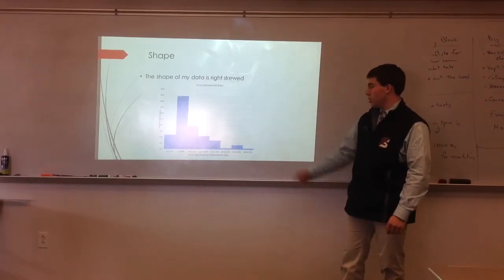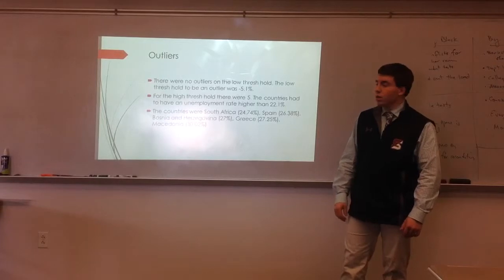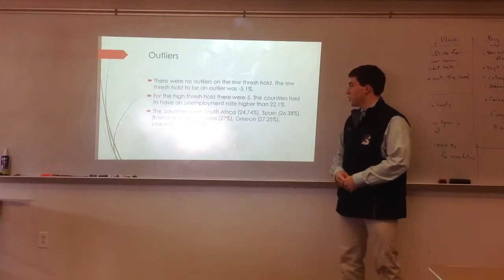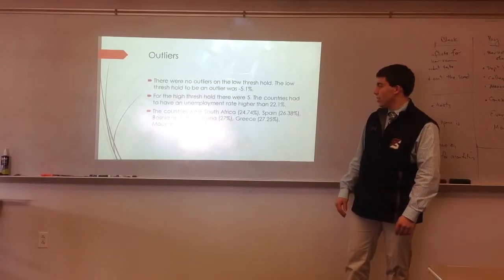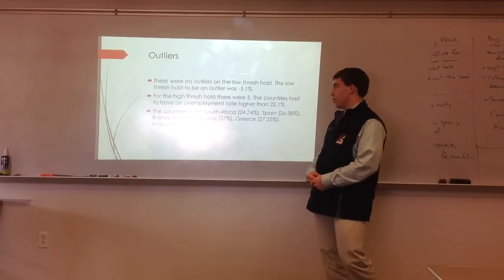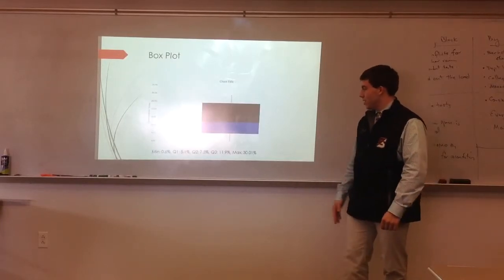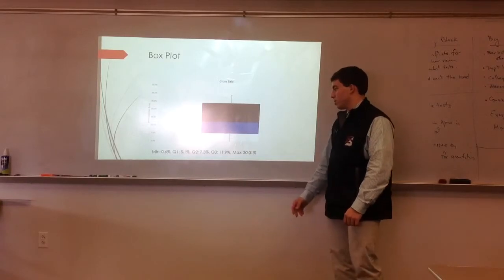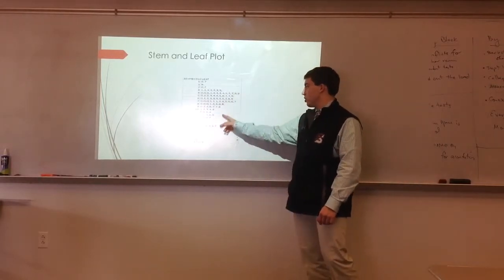Joe Neumann - proj 3